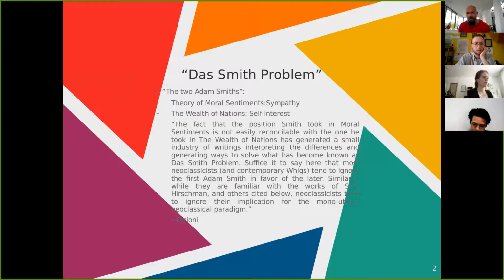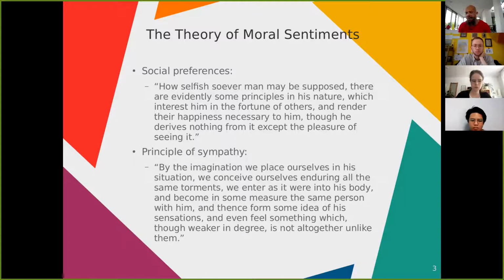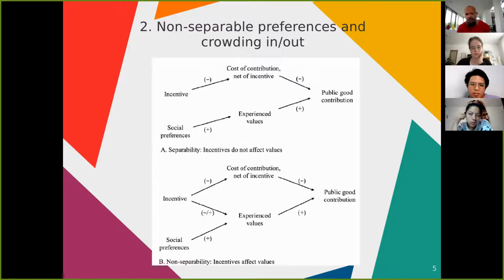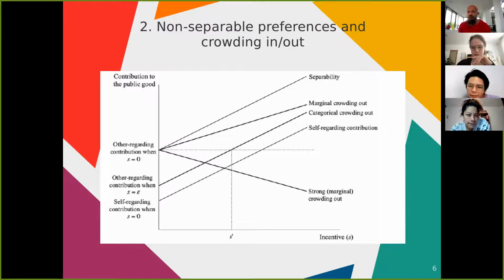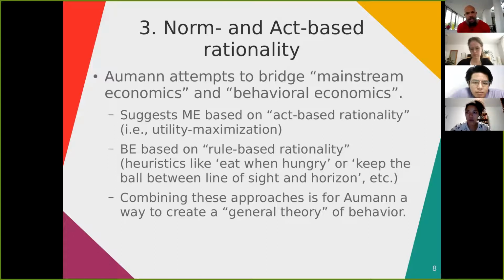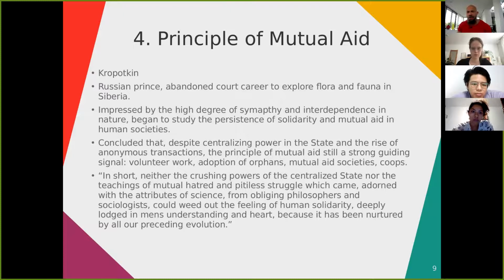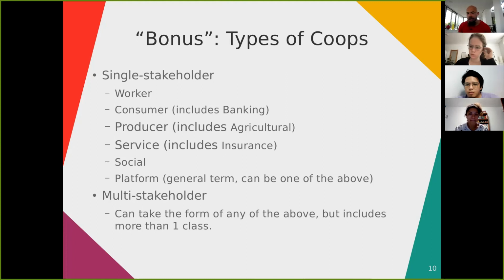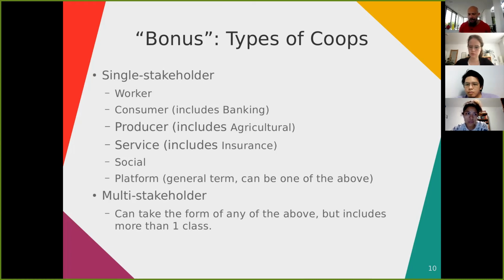The Cooperative Economy: Video 7 - Social Inclinations & Economic Theory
This continuation of the literature review considers recent and historical research on social inclinations in economic theory. It covers authors from Adam Smith to Amitai Atzioni, Robert Aumann, Sam Bowles and Pyotor Kropotkin. It finishes with a short overview of the types of cooperative enterprises.

This video is part of an online video course which can be found in its entirety at econ.coop or also. The course, made up of four modules that can be found will also soon be available via Exploring Economics.

The basis of the course is my book, The Cooperative Economy: Towards a Stakeholder-Led Demmocracy, which can be read in its entirety

Module 1 covers the Introduction and Literature Review, Chapters 1 and 2, and provides a general context for the field of Cooperative Economics.

Module 2 presents Chapters 3, 4 and 5, entitles "Genealogy", "Moral Economy" and "Democracy", respectively.

Module 3 introduces the main theoretical architecture of the field of Cooperative Economics, focusing on the asymmetry, replication and imperfection principles and synthesizing the work of prior modules. It seeks to integrate this work at several levels, including the group, organizational and market-level, in the later case arguing for an ecological approach to cooperation.

Module 4 presents preliminary research across three main research strands, covering leadership education and relational governance; as well as three case studies in a "Mission-Oriented Cooperative Ecology".